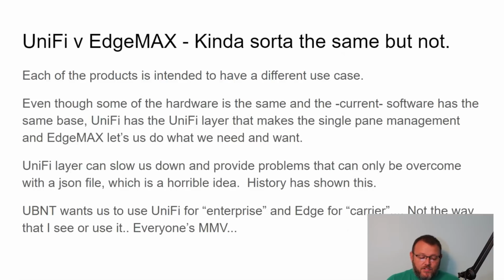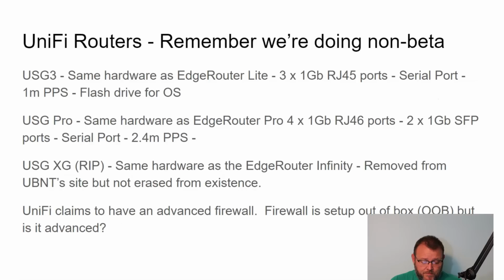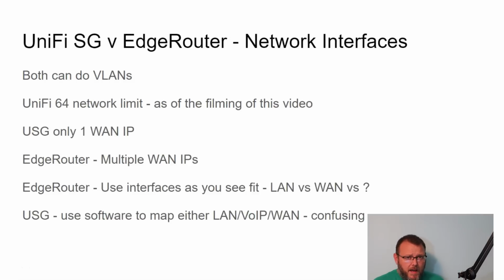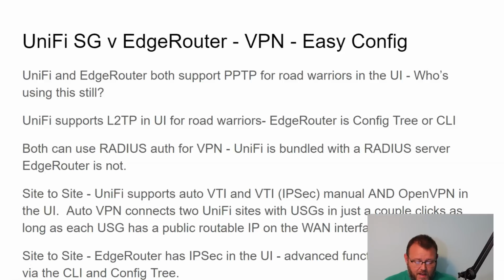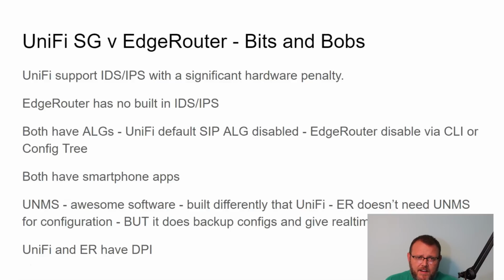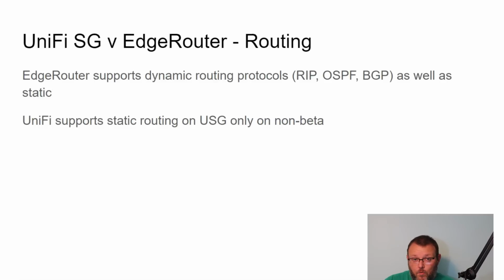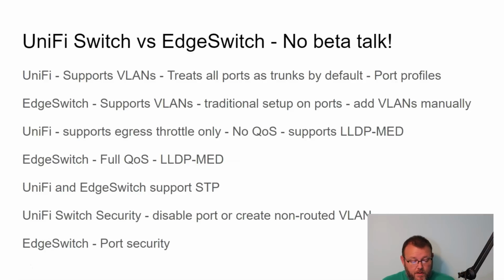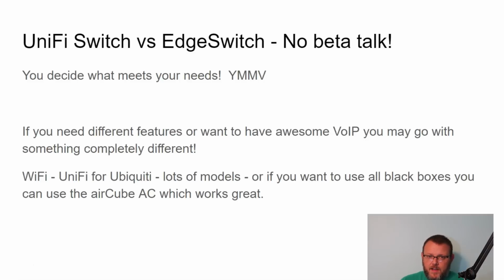UniFi vs EdgeMAX - USG vs EdgeRouter - UniFi Switch vs EdgeSwitch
Should I get an EdgeRouter and EdgeSwitch or UniFi gear..?.. hrm... Let's break it down and you make your own decision!  No beta talk allowed!  There may be some things I missed but I tried to hit all the highlights.